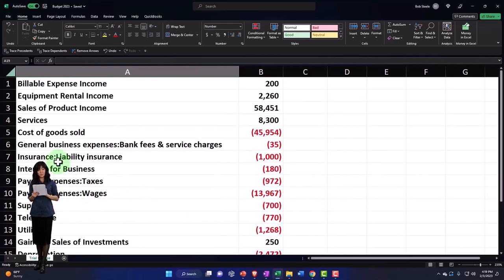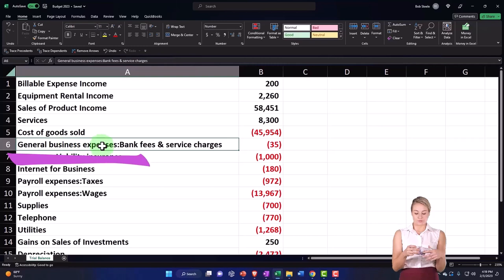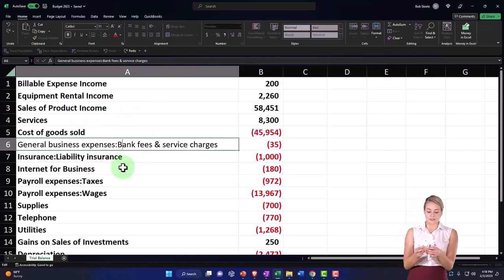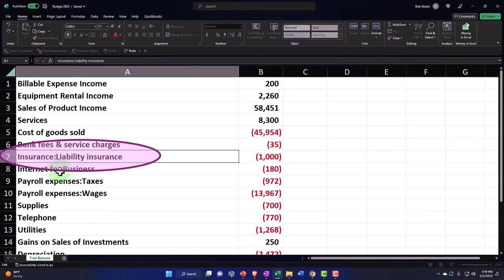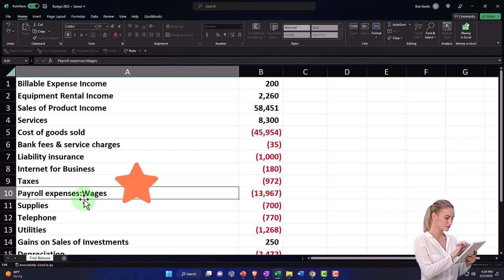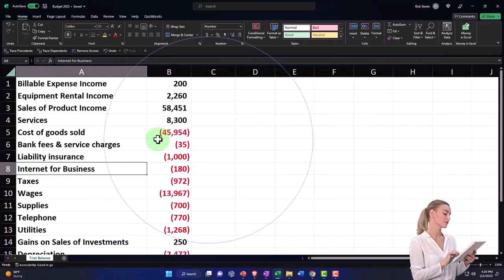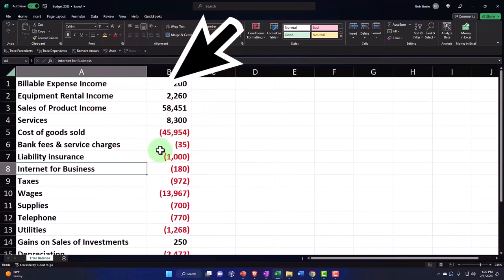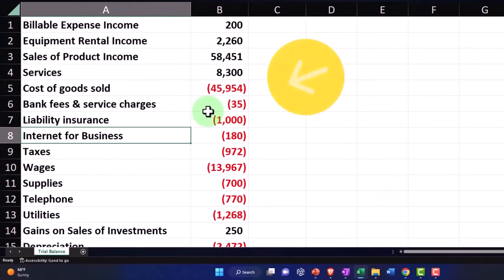Adjusting For Sub Accounts in a Trail Balance Exported to Excel to Construct a Budget